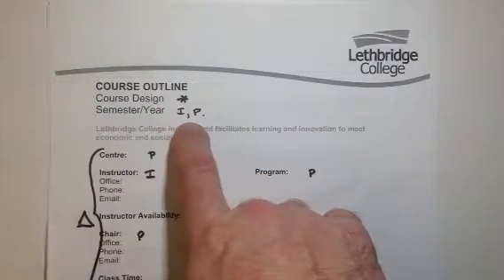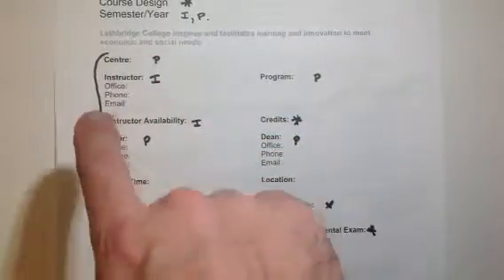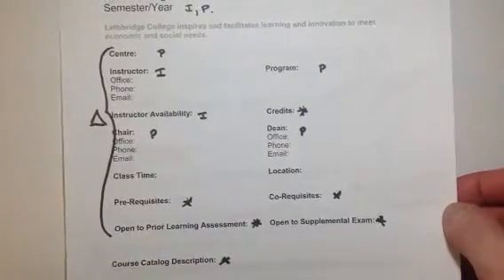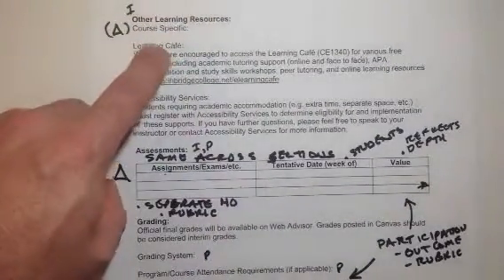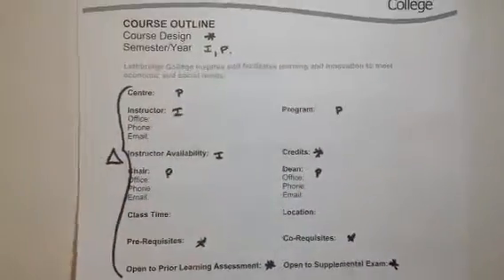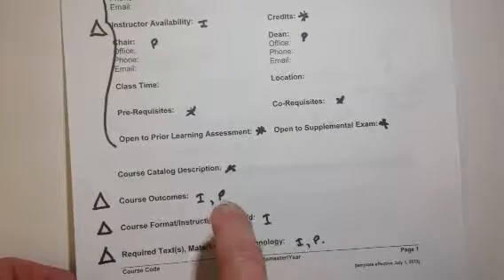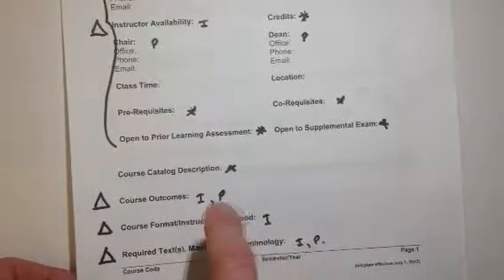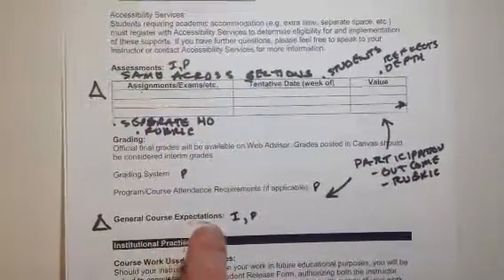Course outlines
Help on Lethbridge College course outlines